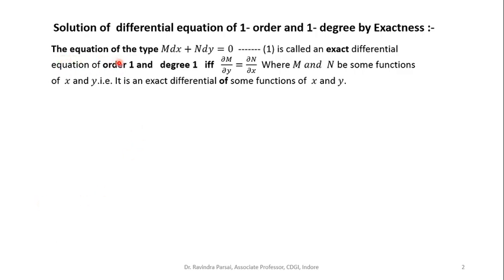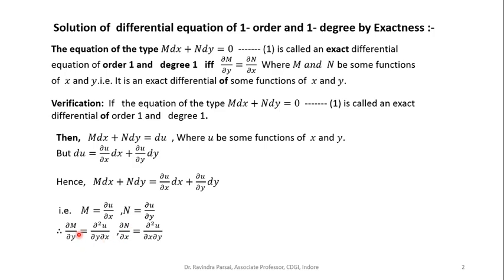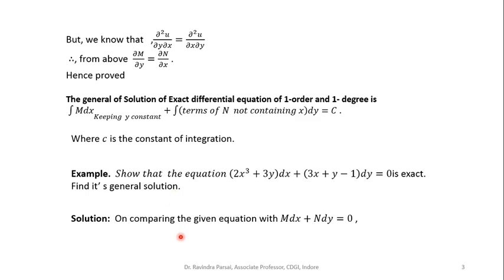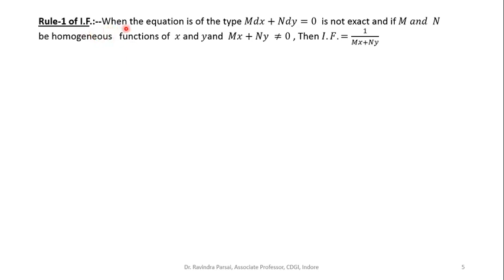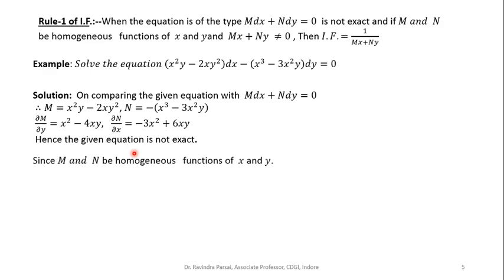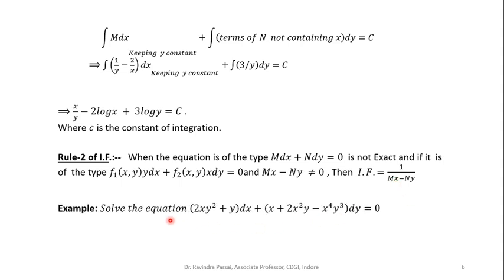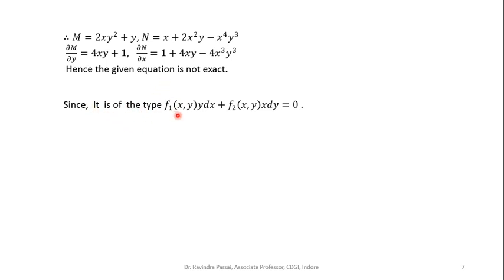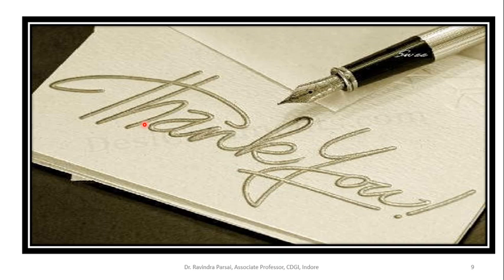Ordinary Differential Equations Lect 3